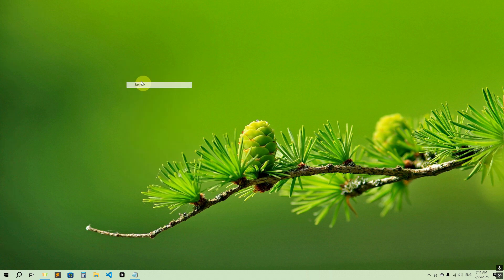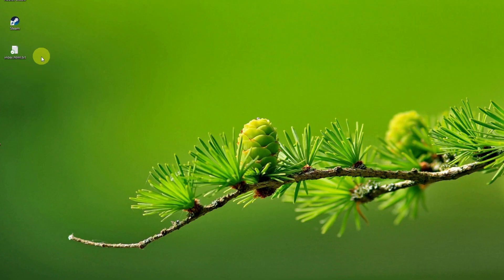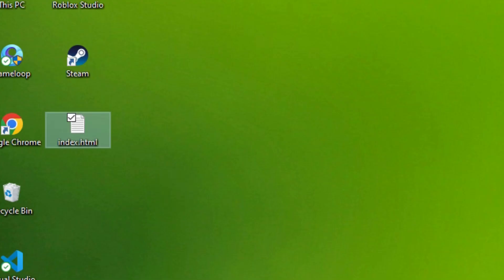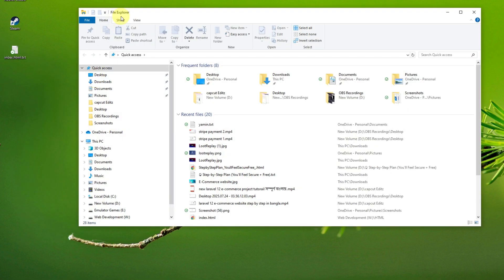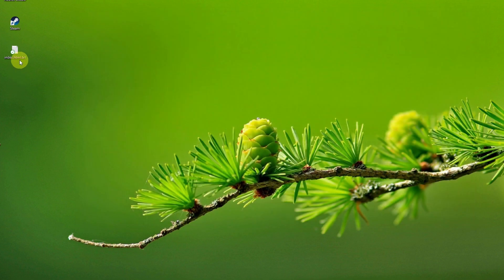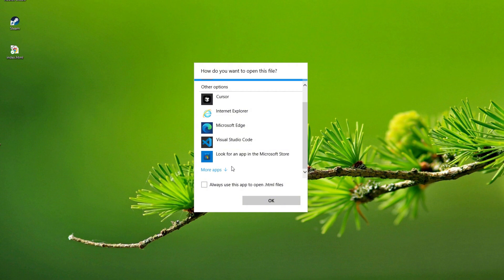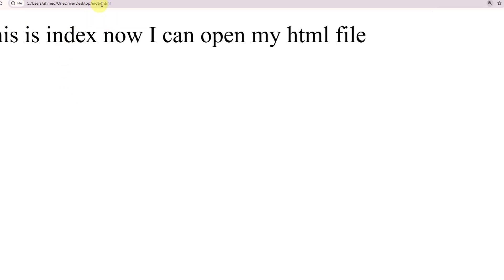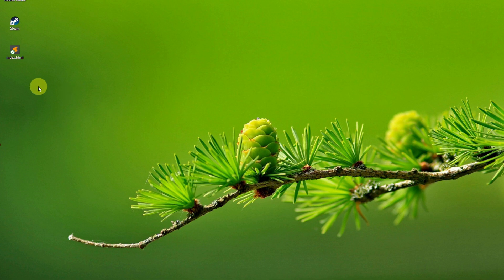Why is my HTML file not opening on browser?